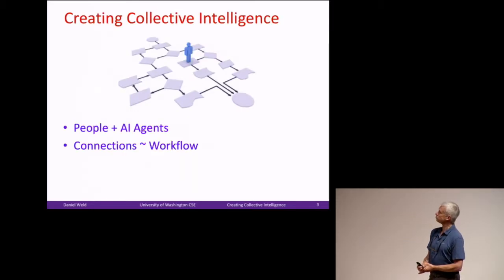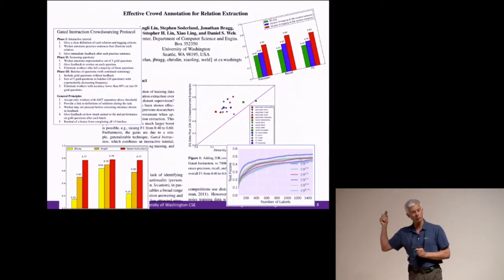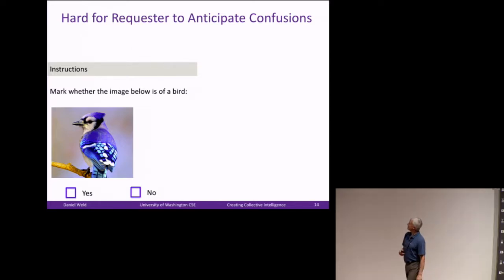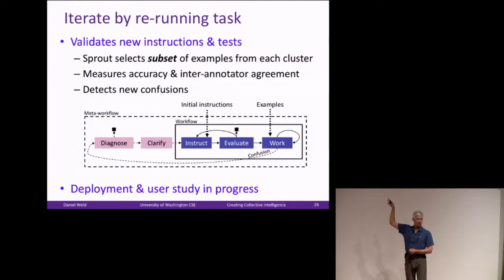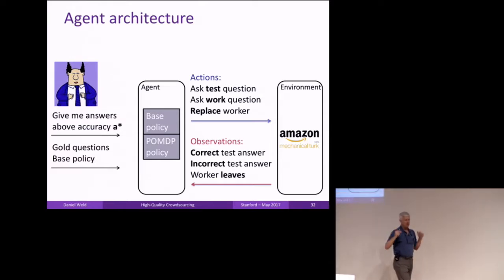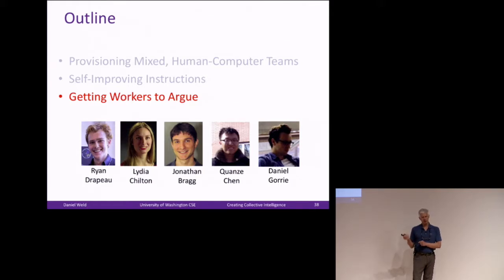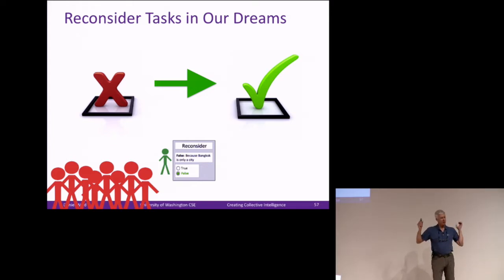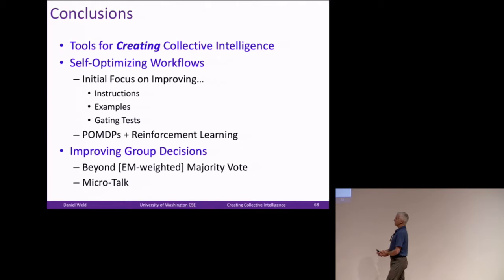CI2017: Dan Weld, University of Washington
Dan Weld's talk at the Collective Intelligence Conference 2017.
Talk Title: Transcending Voting for Accurate Crowdsourcing